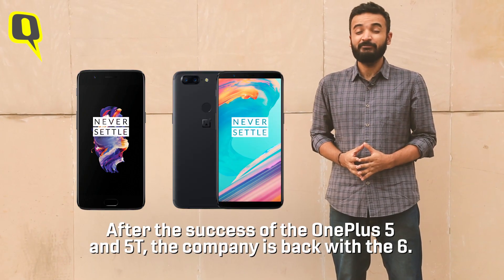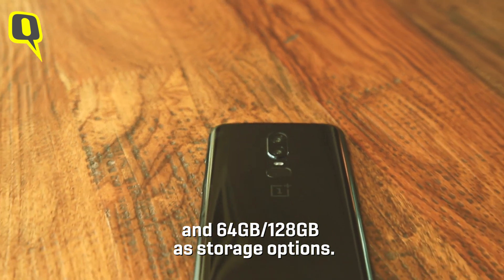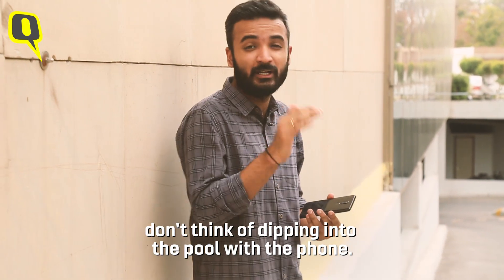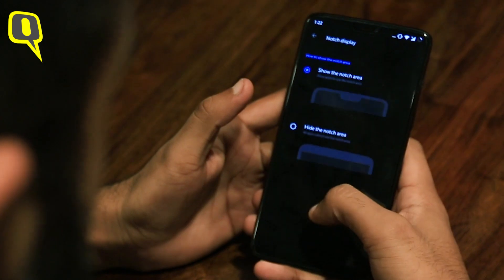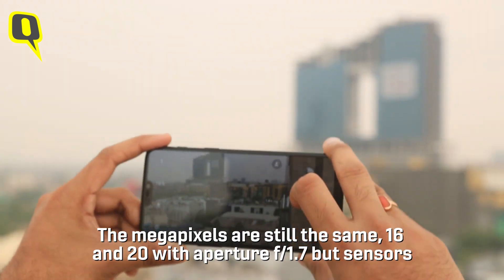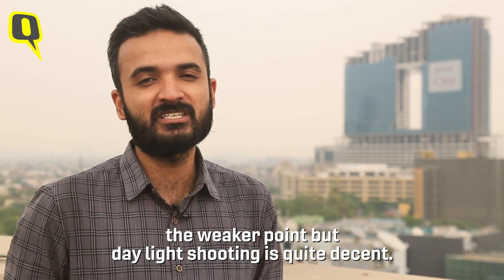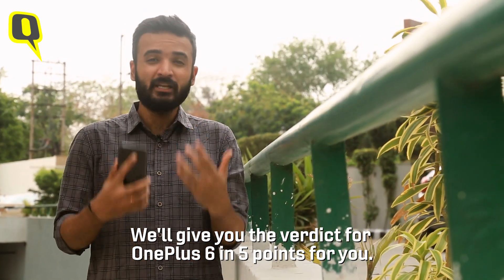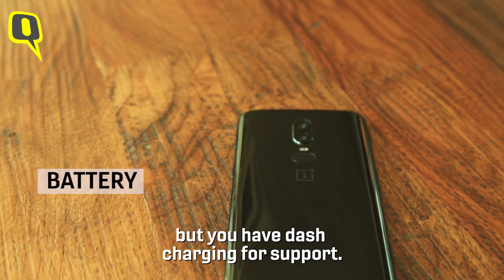OnePlus 6 Review: Another Affordable Flagship Phone Worth Buying?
OnePlus 6 finally launched in India few weeks back and we have been using this phone since then to see if the new version of OnePlus is any better than before. Find out all the details in this review.